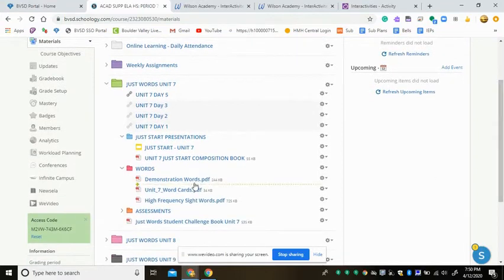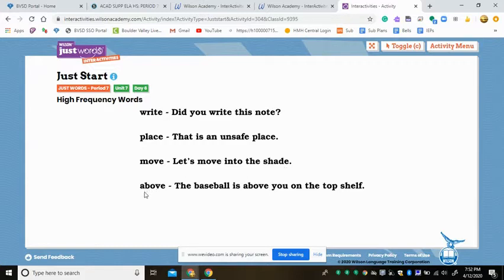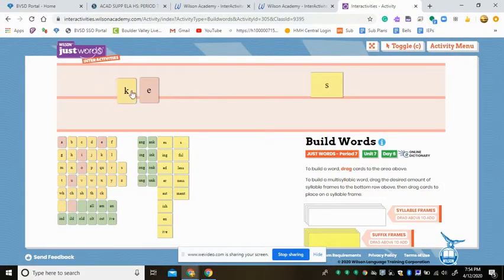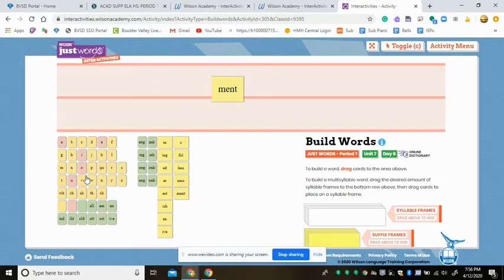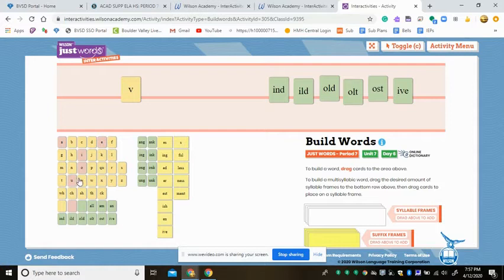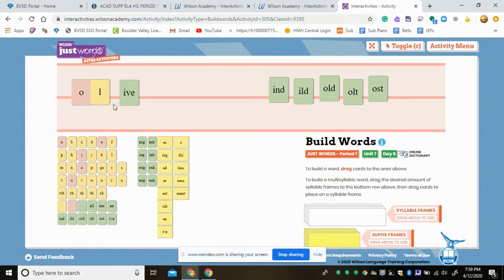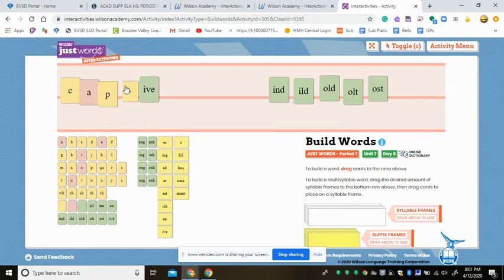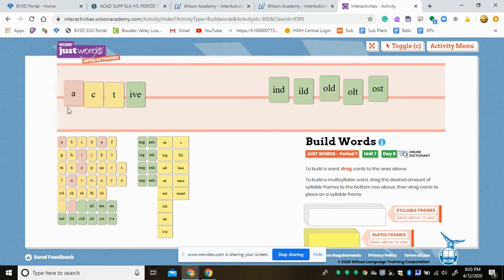UNIT 7 DAY 6